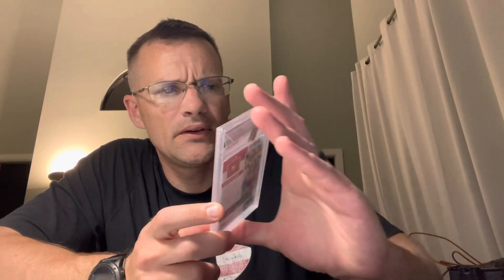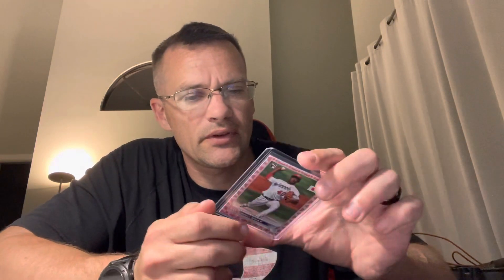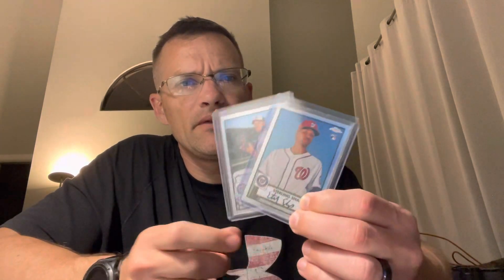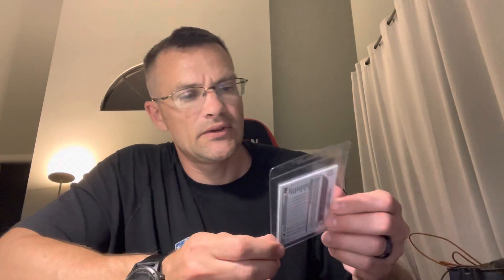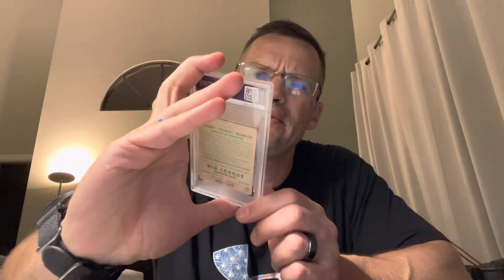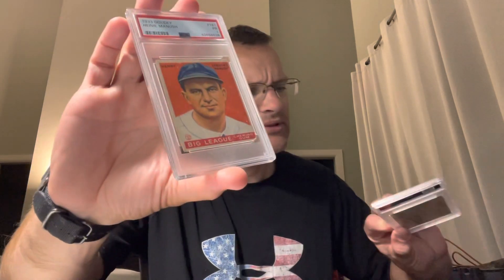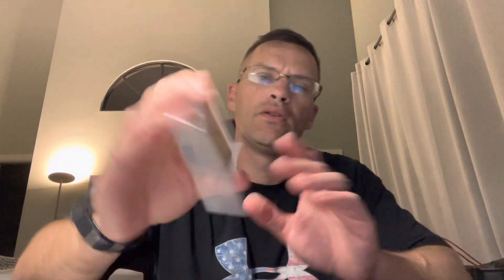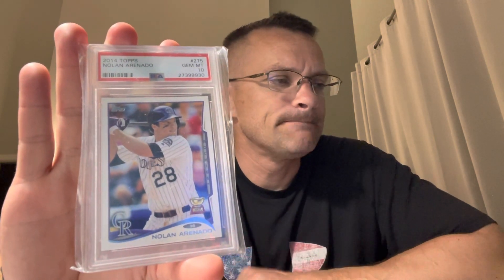On a vintage kick. 1933 Goudeys and more :)